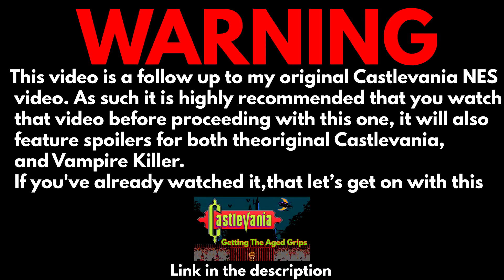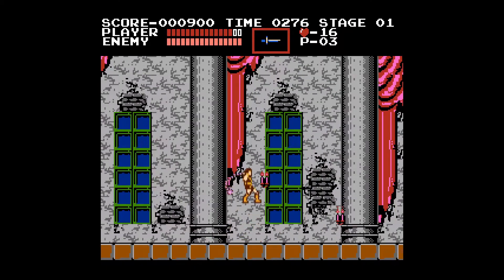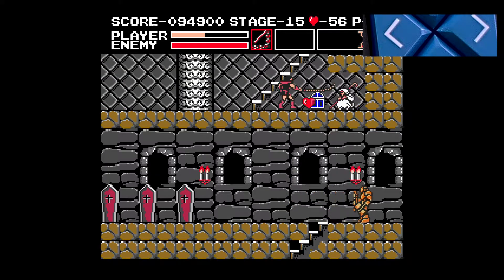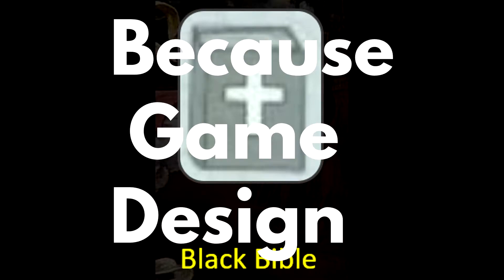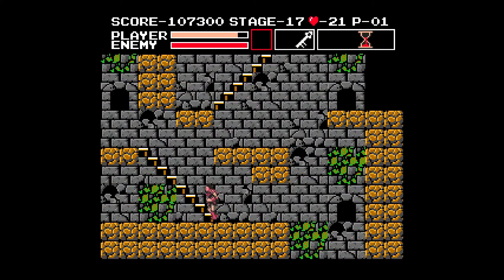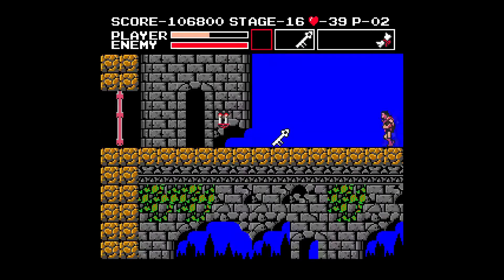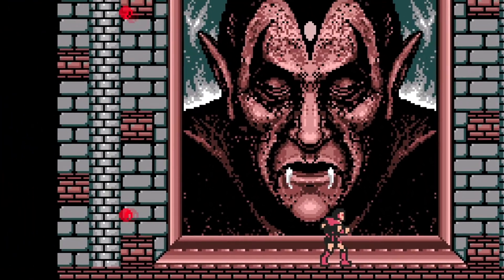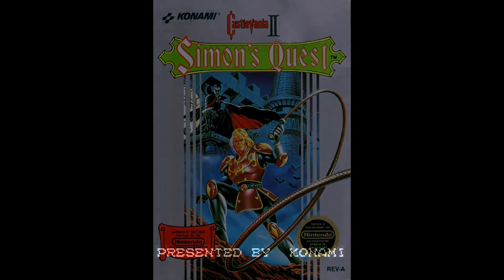(OLD) A Vampire Killer Analysis - The WORST Castlevania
Welcome to my second Castlevania! Where today, we will be taking a look at one of the most obscure pieces of Castlevania media, Vampire Killer for the MSX!

As always, likes and shares come highly appreciated!